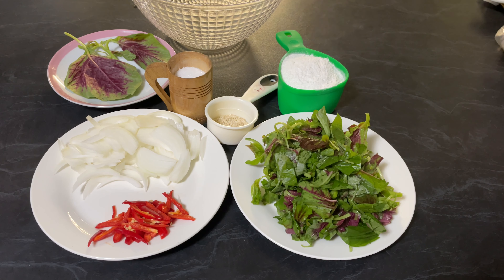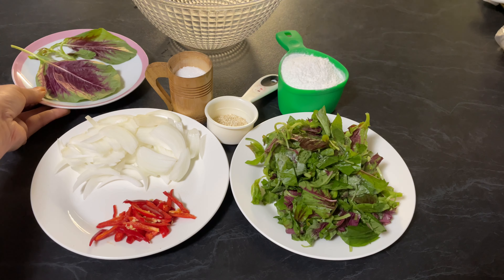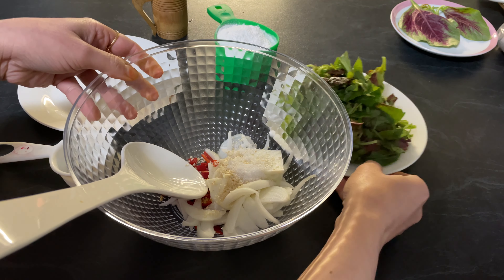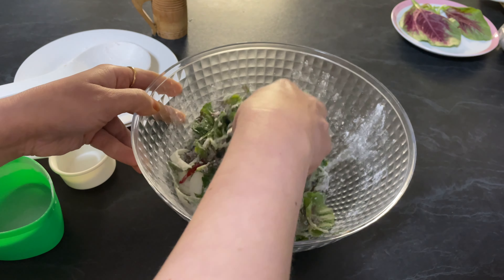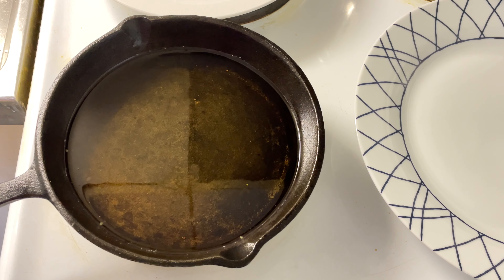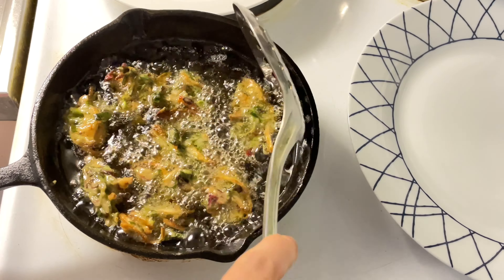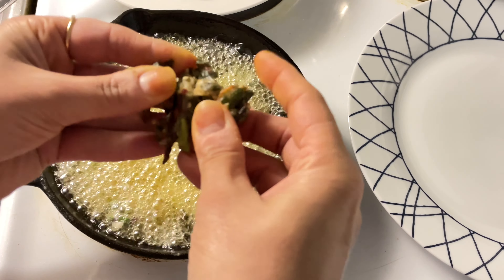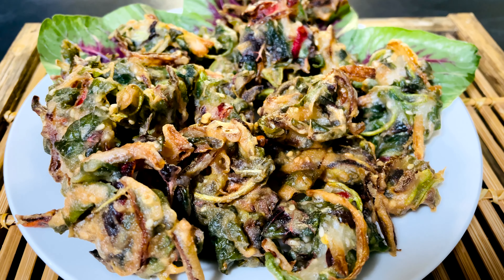Amarnath Leaves Fritters | Hara Pakoras